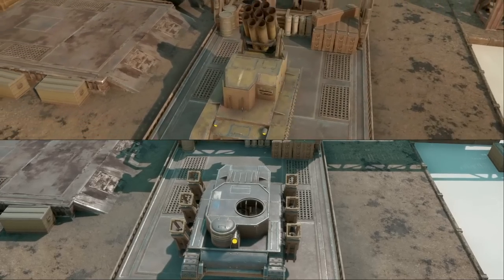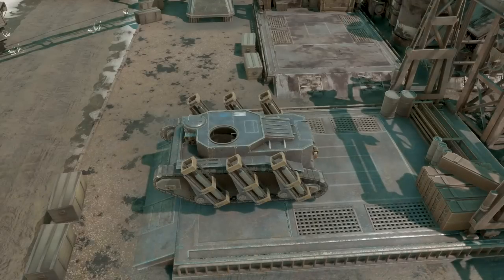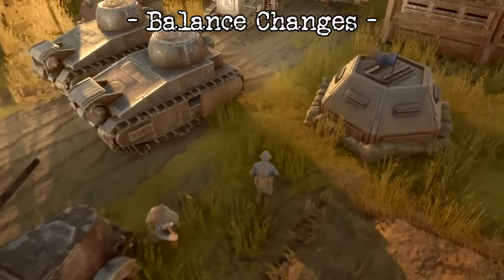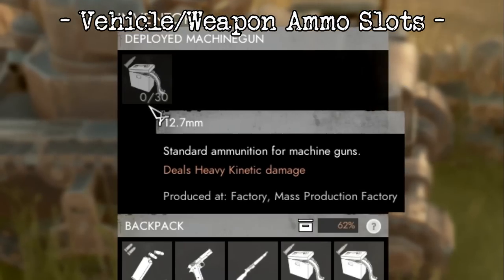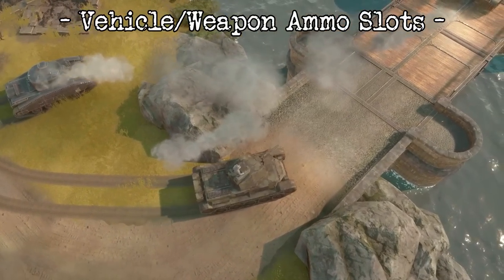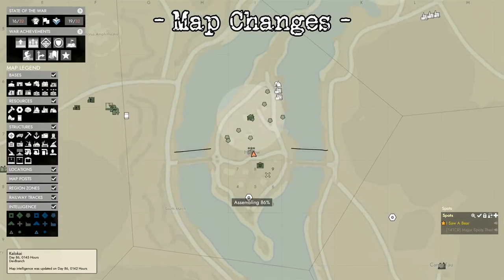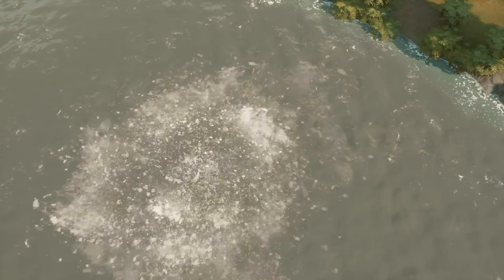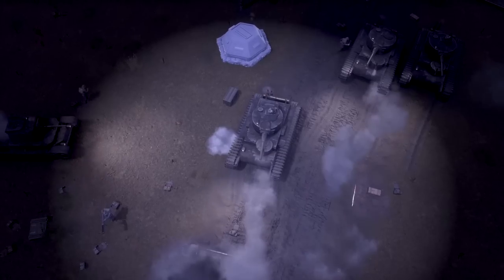Cross-Faction Chat, West Coast Maps Deleted?, Rocket Tanks & Inventory Changes - Foxhole (Update 53)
This video goes through some of the key notes for the recent Foxhole updates. Thanks to anyone who helped me test out the new stuff on the Devbranch. Thanks to the devs for giving me patchnotes a bit early to help finish this video.

(Not yet released)

Credits:
Video Capture & Editing - Theodore H. “I Saw A Bear”
Foxhole Copy Given by Siege Camp Inc. (The Creators of Foxhole)
Popcat Warden/Colonial Doodle by TehAwesomeKitteh